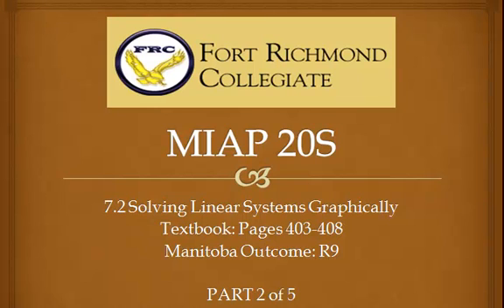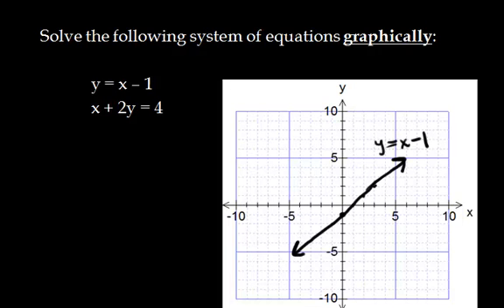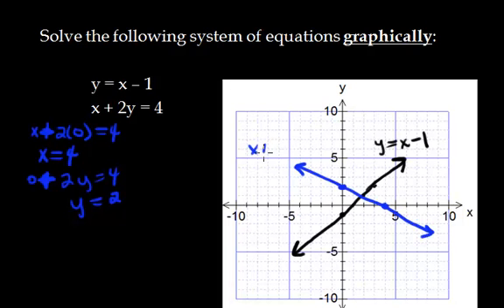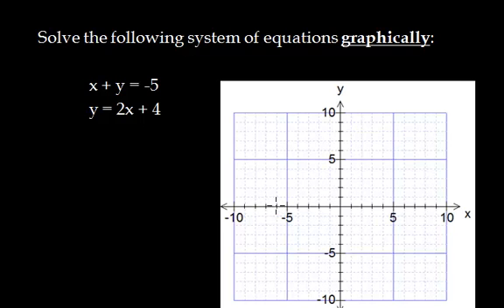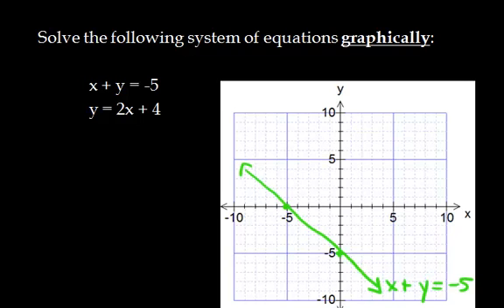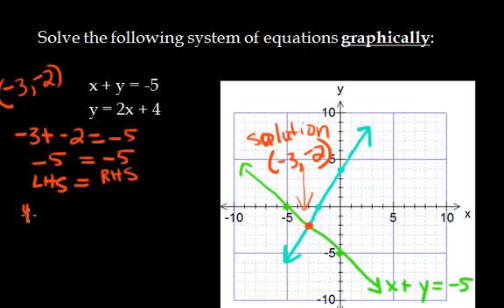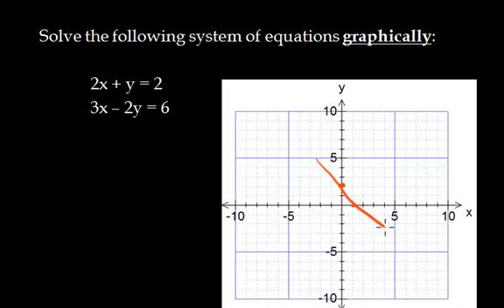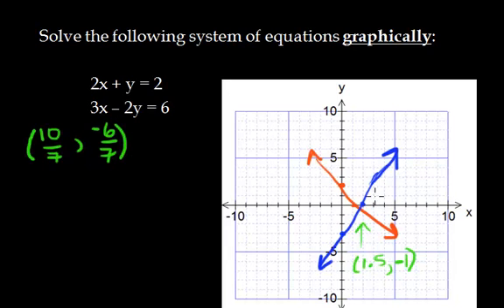FRC - MIAP 20S - 7.2 Systems of Equations (R9) - Part 2 of 5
Fort Richmond Collegiate - Department of Mathematics
Introduction to Applied and Pre-Calculus 20S

Solving Systems of Linear Equations - Part 2 of 5 (Solving Graphically)

In this video, we explore the graphing method for solving systems. Please see the later videos for solving by Substituion (part 3) and Elimination (part 4). Also, please see the first video for Systems of Linear Equations to learn about modelling real-life situations.